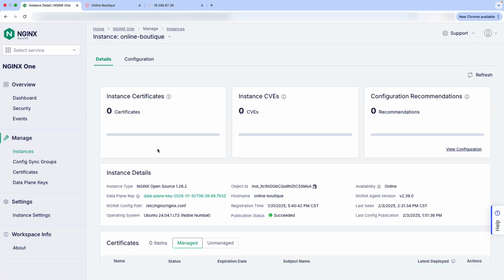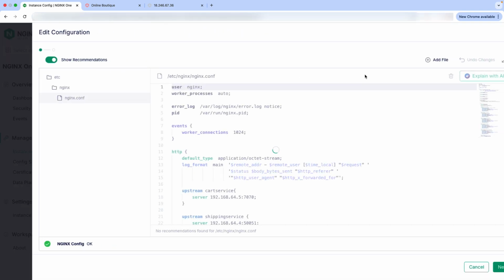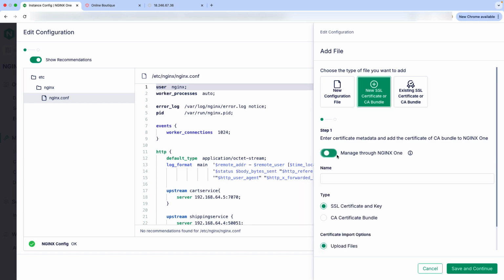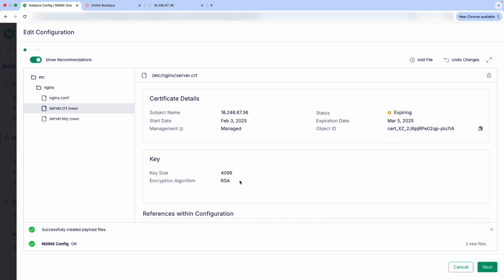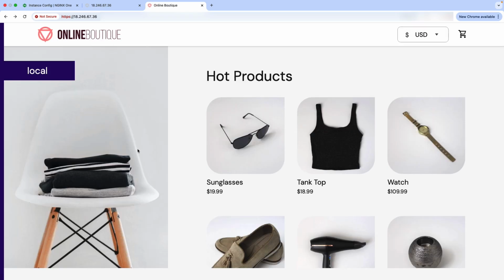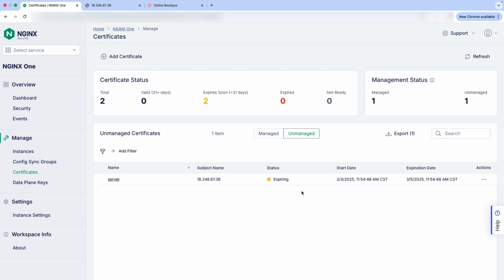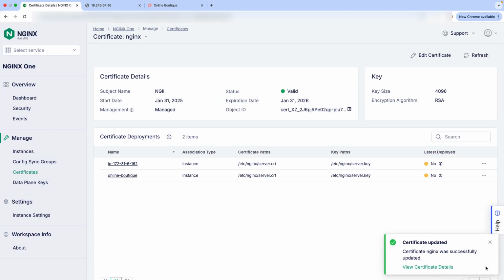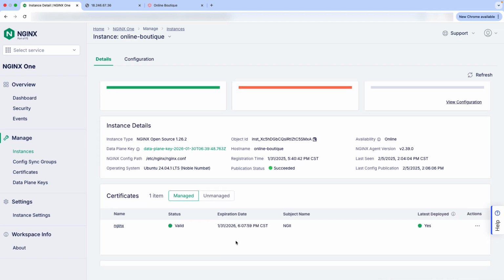Manage TLS Certs using the NGINX One Cloud Console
In this demo, discover how to easily add and manage certificates through the F5 NGINX console. Learn the process of renewing expiring certificates and gain valuable insights to maintain the security and compliance of your NGINX environments.